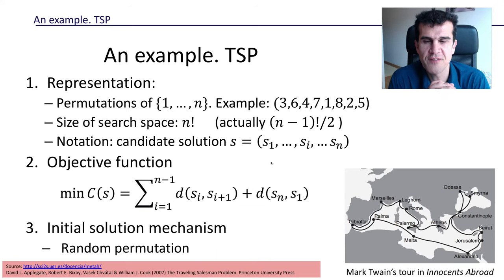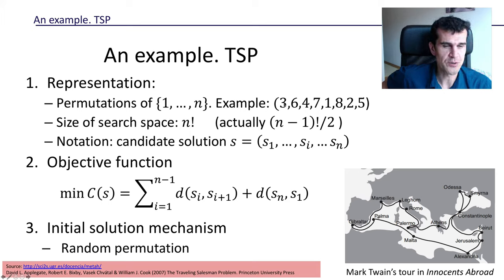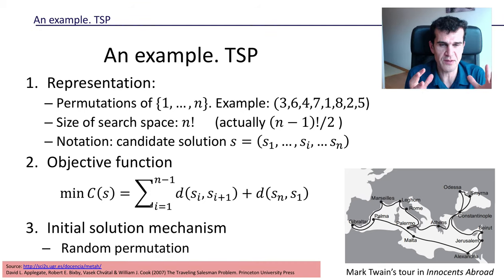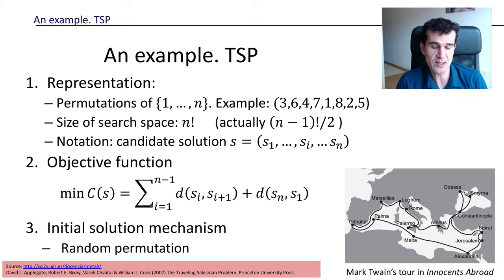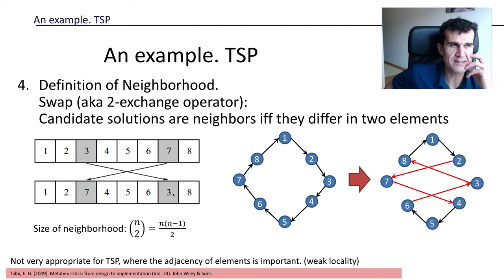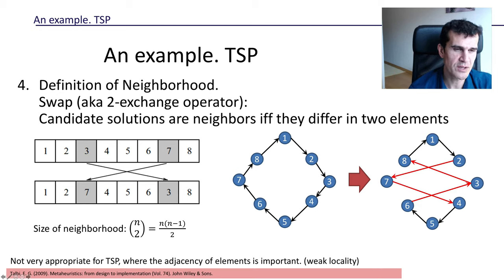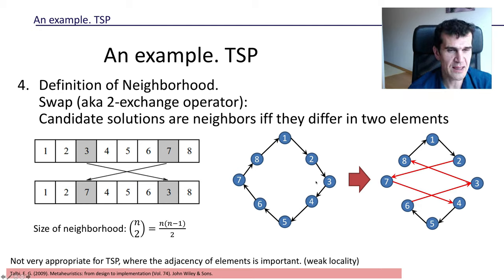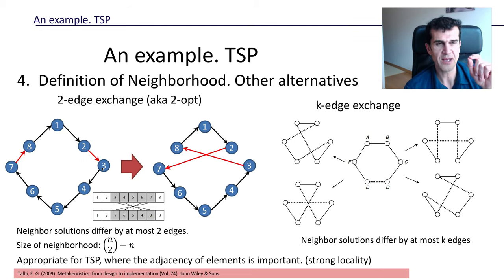Introduction to Metaheuristics (8/9). Local search applied to the Travelling Salesman Problem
Erratum: In the slide shown at 12:30, the neighborhood size using the insertion operator is (n-1)^2. Sorry about it!